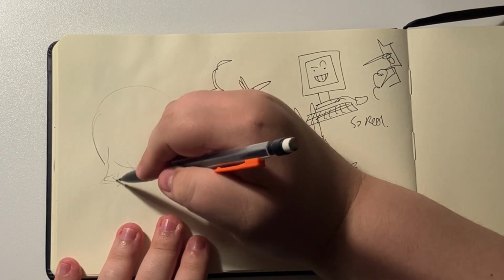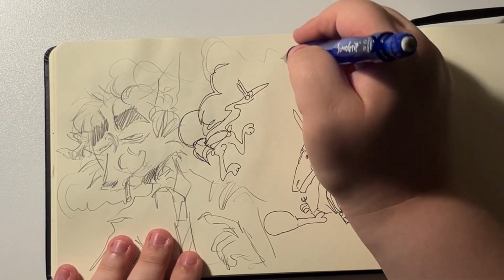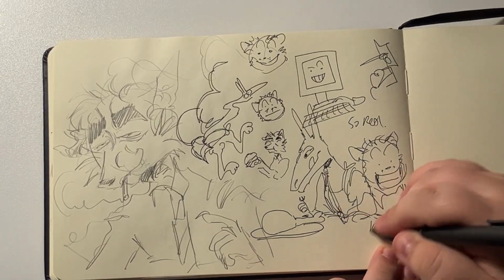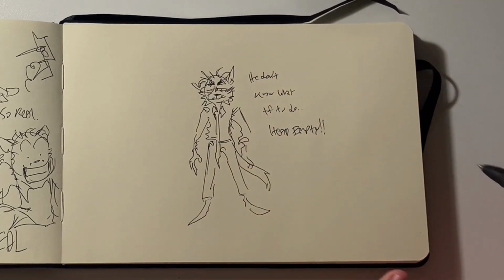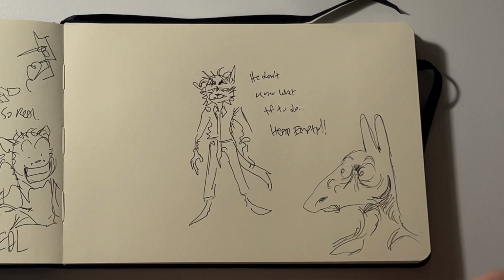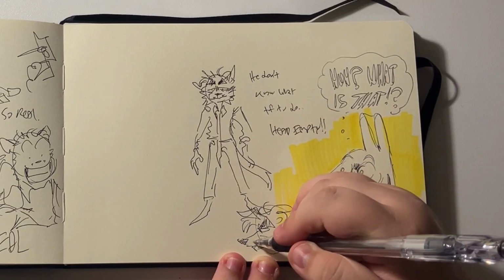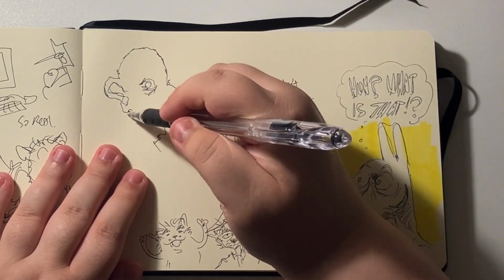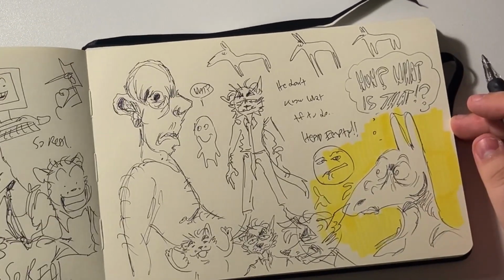drawing in my sketchbook (at 3am)